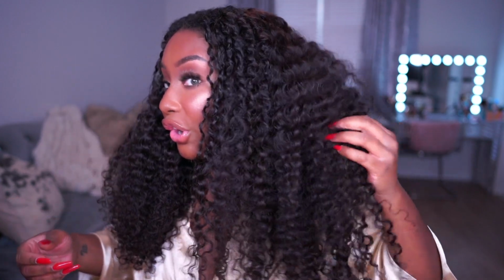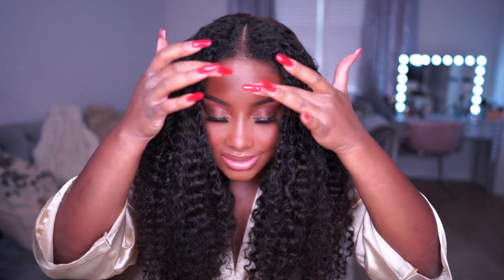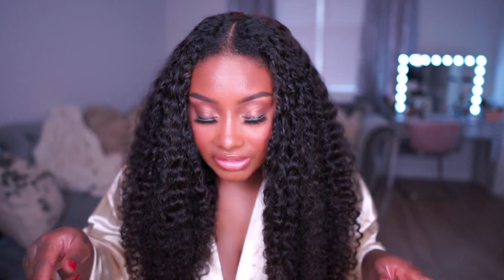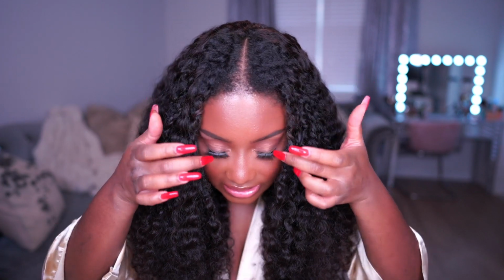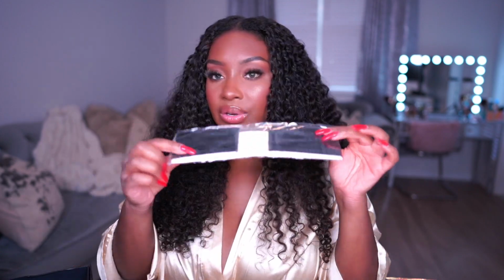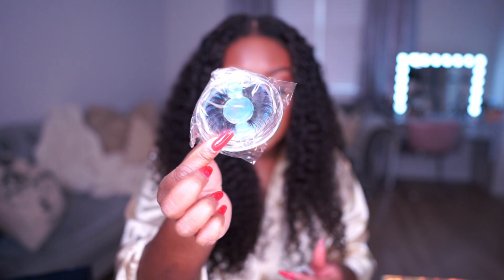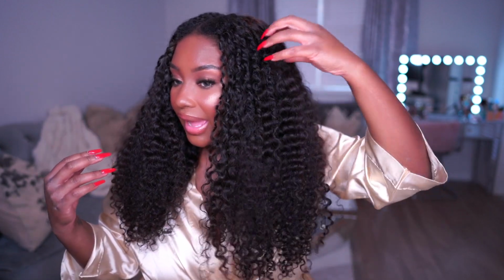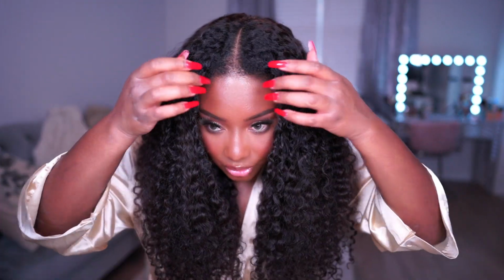STOP PAYING FOR SEW-INS! Try this Curly V-Part Wig Instead! ft Nadula Hair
Hi loves!  💗  Thumbs up if your video notifications for my channel are turned ON.  If not, you may miss a video! xo

image.gifAll the hair can be paid in 4 installments
Hair Info: Nadula V Part Glueless Jerry Curly Human Hair Wig
Natural Black Color, 150% Density, 24 inch, Jerry Curly, V Part

Intro
Wig Details
Wig Install
Wig Styling
Final Look + Outro